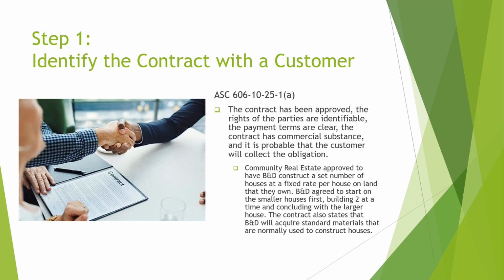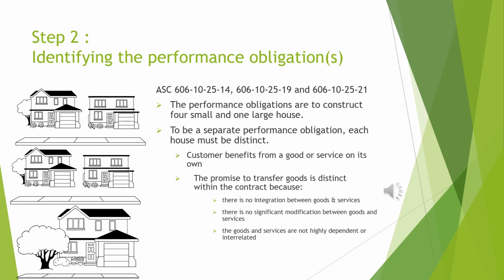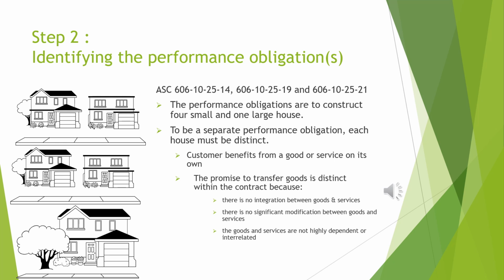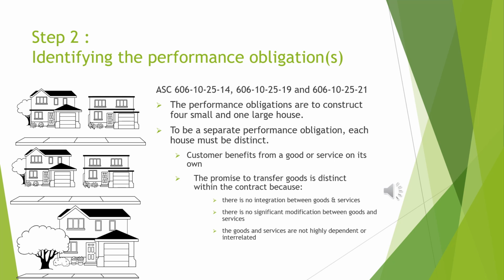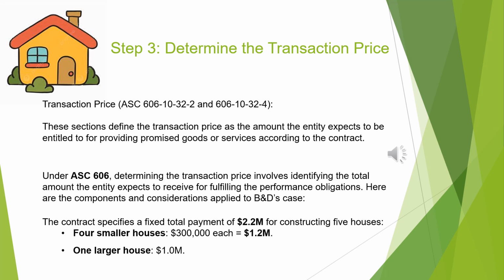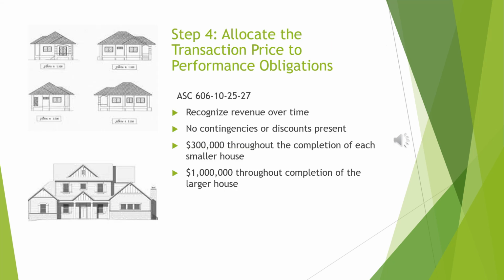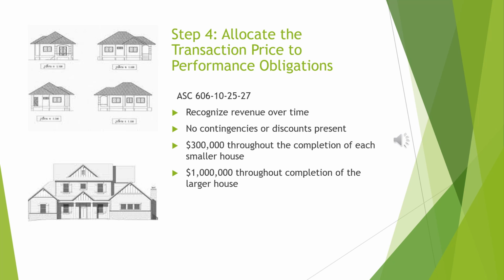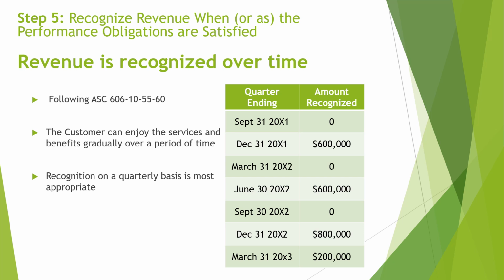Group 1 presentation final project